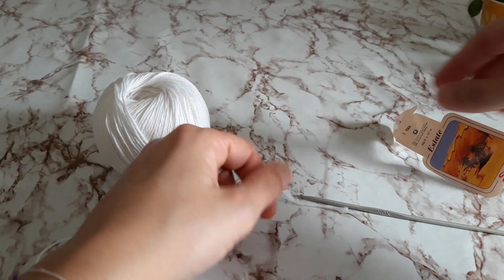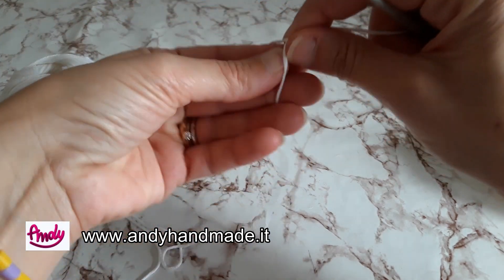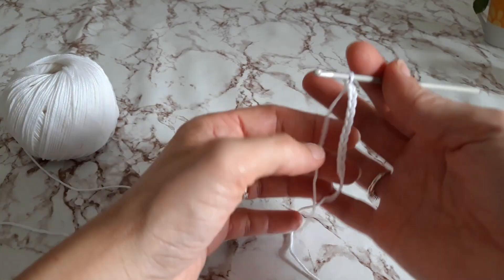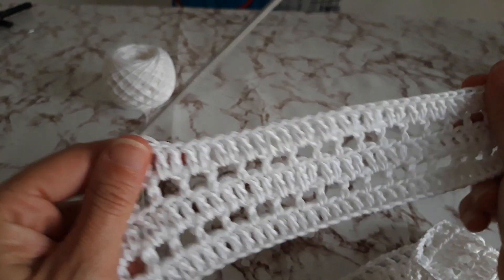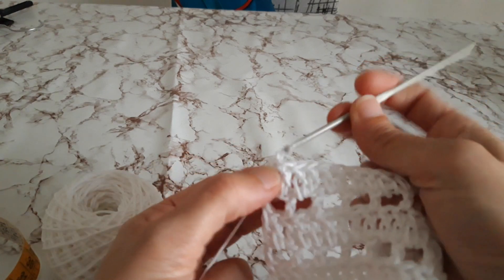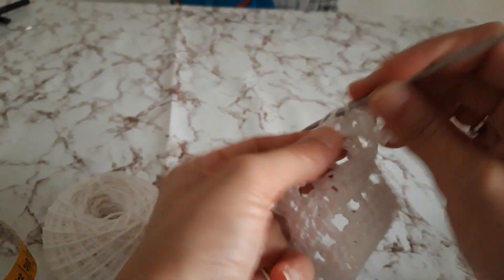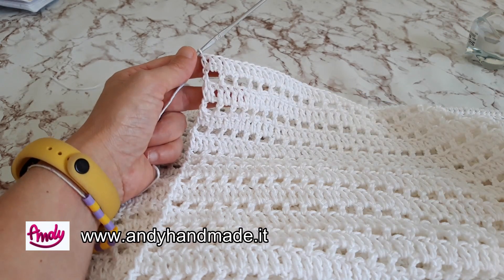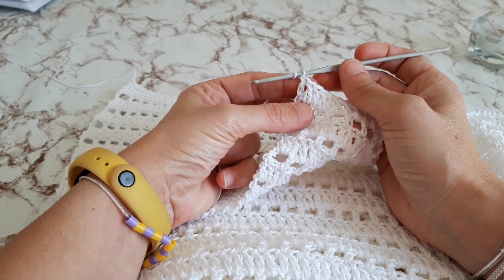TUTORIAL Copertina Baby Enea - uncinetto facile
Oggi presentiamo un progetto facile da realizzare ma molto carino per i nostri bambini.
E' una copertina addata per maschietti e femminucce reazlizzabile anche con il nostro filato merinos baby.

Noi abbiamo utilizzato il filato ESTATE e l'uncinetto n. 3

link rapido al filato

Il filato utilizzato lo potete ordinare nel nostro shop

oppure potete farlo attraverso il nostro numero wapp + 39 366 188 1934

Vi aspettiamo ...
buon divertimento!